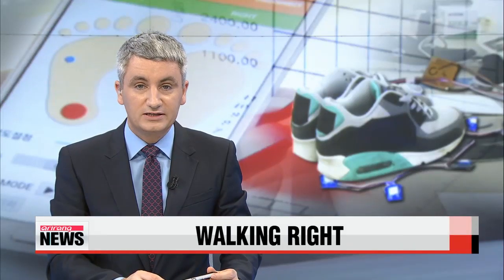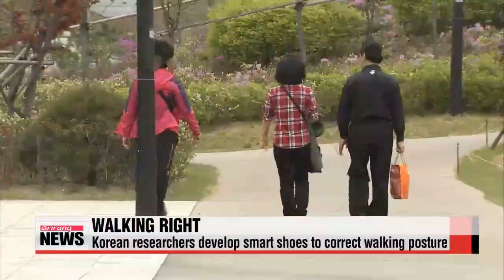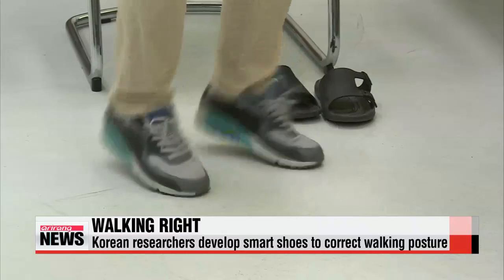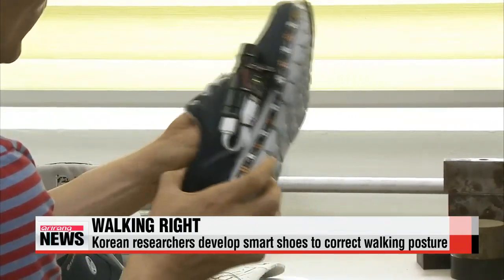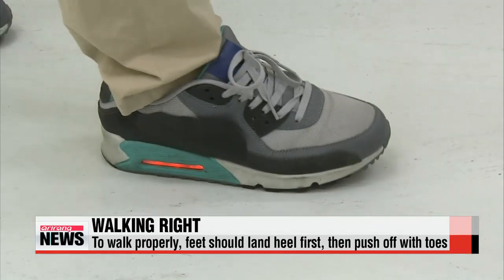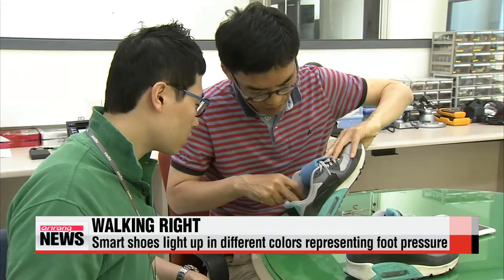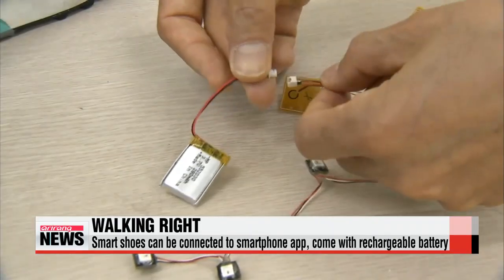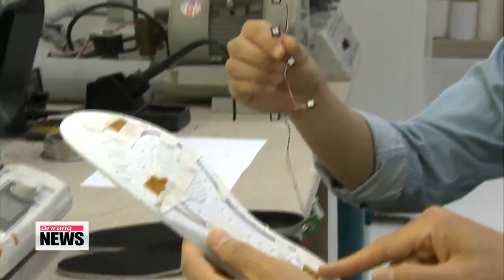Korean scientists develop ′smart shoes′ to correct walking posture ′바른 걸음걸이′ 보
We all know walking provides a number of health benefits  but are you doing it right？
If you aren′t，... a team of Korean researchers is here to help... developing ″smart shoes″ that can help you walk properly.
Won Ji－hyun reports.
Walking.
It′s a simple skill that comes naturally to human beings.
But you might be surprised to know that most of us aren′t doing it right.
Soon， with a pair of smart shoes... developed by the Korea Research Institute of Standards and Science， you will be able to easily correct the way you walk.
The researchers put a thin layer of tactile sensors at the bottom of the shoe to measure the amount of pressure applied on the feet when a person walks.
The sensors are connected to a set of LED lamps that light up in different colors according to the pressure points.
So what exactly is the ″proper″ way to walk？
First， you must stand tall，... with your back straight and your chest slightly lifted.
And most importantly， your feet should always land heels first... and then push off onto your toes.
If your walk is correct， the smart shoes will light up in three different colors  red， blue and green  to represent the pressure on the heel， the arch and the front of your feet.
But if you′re not walking correctly， some of the colors will not light up.
The shoes also come with a Bluetooth function， so users can check on their walking posture using a smartphone app.
In addition， there′s a rechargeable battery for the shoes that can last for up to 24 hours.
(Korean
″The LED color patterns for the shoes can be diverse， which makes them great for both safety and fashion－related purposes.″
The scientists currently have seven patents pending， and they′re hoping to commercialize the technology.
Won Ji－hyun， Arirang News.